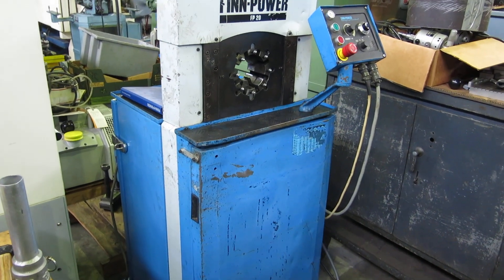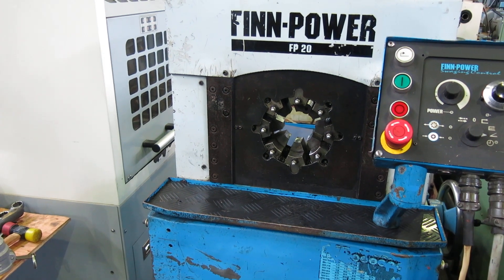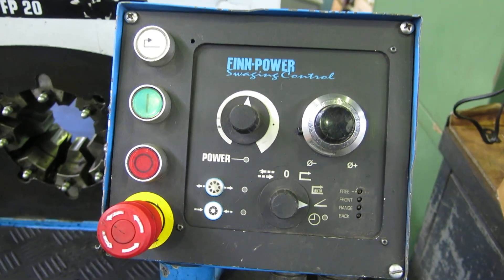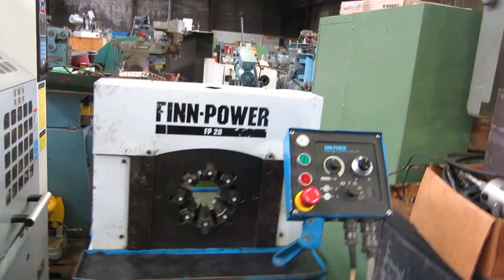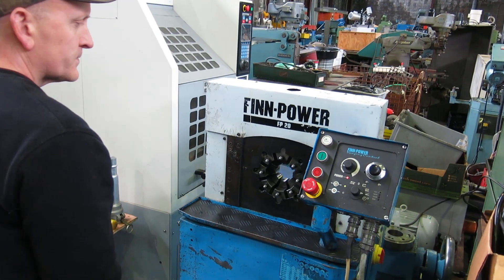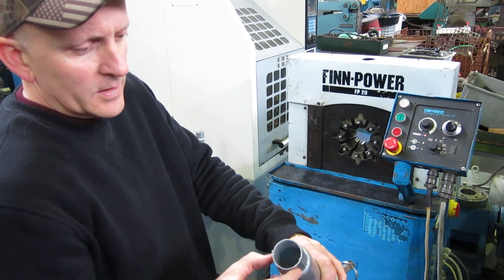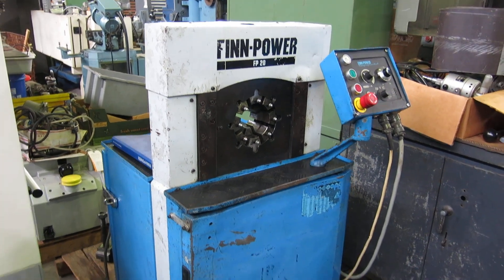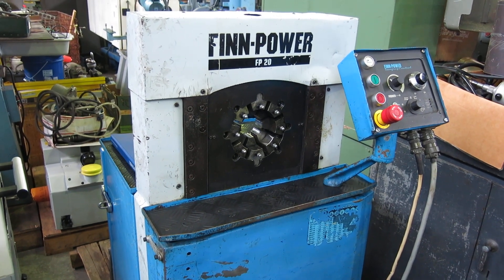Finn Power Model FP20 Hydraulic Swaging Machine @ Mullin Machinery of NJ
Finn Power FP-20 Swaging Machine

Model FP201S

New 2001

Maximum Crimping- 61mm, 2.67"

Maximum Crimping Force- 1500kN, 150 Tons

Maximum Hose Size- 1 1/2"

Die Set Series- 20